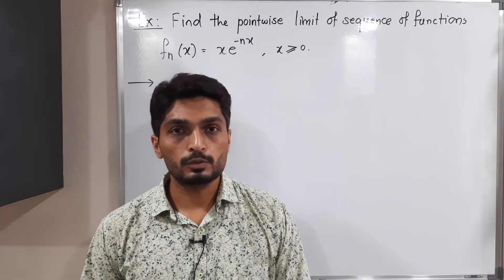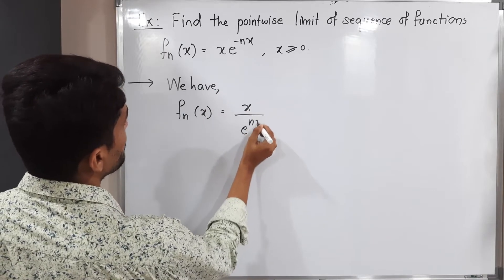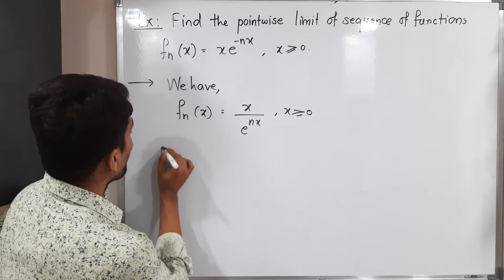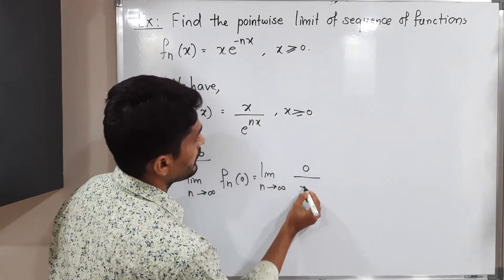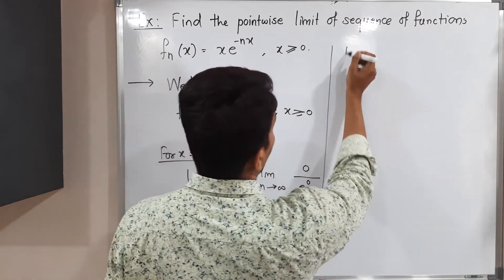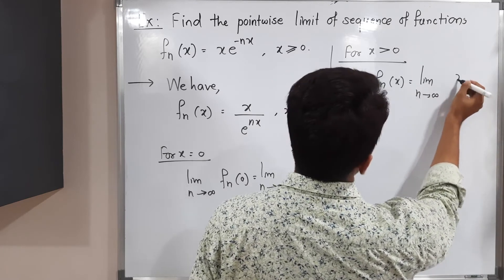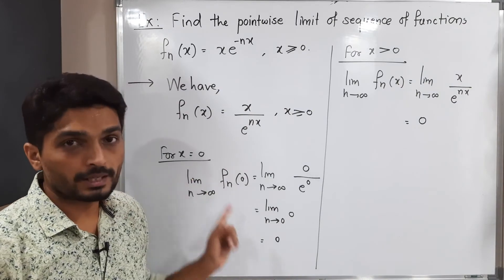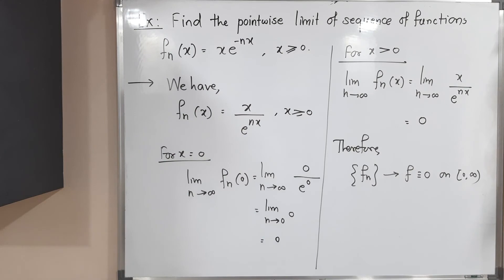Sequence of Real Valued Functions - Lecture 11 - Finding Limit of Sequence of Functions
Finding Limit of Sequence of Functions